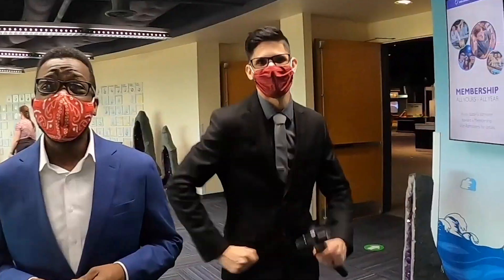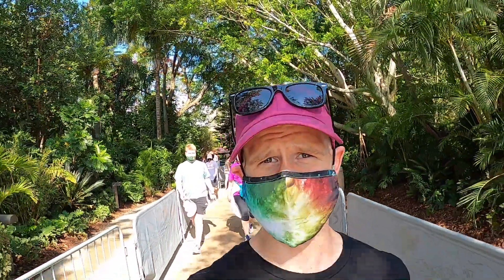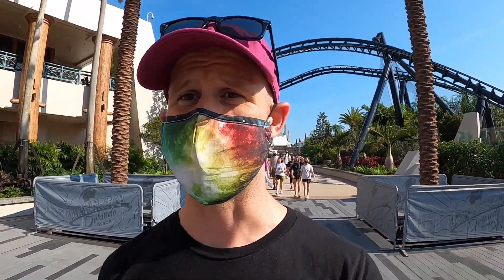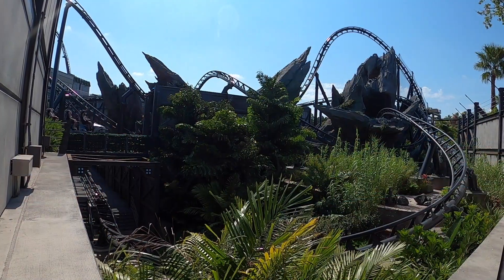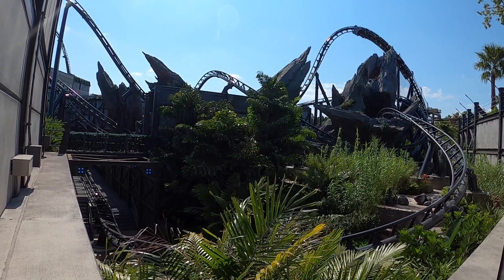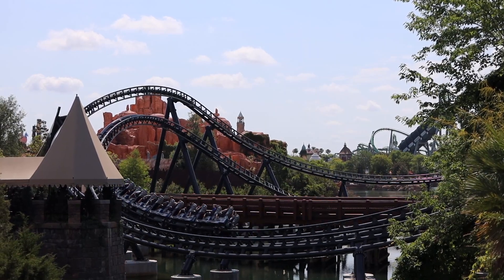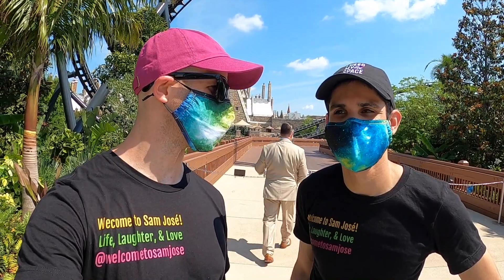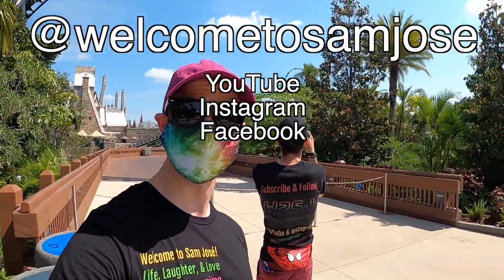Dare to VelociCoaster at Universal Orlando Resort's Islands of Adventure in Orlando, Florida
We rode the new VelociCoaster at Universal Orlando Resort's Islands of Adventure in Orlando, Florida - A Couple’s Review

Universal Orlando Resort’s newest coaster, the Jurassic World VelociCoaster is opening this June at the Islands of Adventure park. This great new rollercoaster, located in the Jurassic Park a themed land within the park, is a fantastic addition to the parks already incredible, lineup of attractions. It adds to the skyline of the park in design, the energy of the land with the addition of its kinetic elements, and a connection to the Jurassic World franchise.

We had the pleasure of riding this new coaster during one of its Technical Rehearsal days and were impressed by the ride’s design as well as the use of scenic rockwork, landscaping, and practical set design. The coaster, built and designed by Intamin in conjunction with Universal Creative, is a steel launched roller coaster that features two launches powered by induction magnets or an LSM system. It reaches speeds of 70 miles per hour and includes 4 inversions in its lineup of thrill elements.

We really enjoyed this new coaster as it does add to the overall park experience. The storytelling isn’t incredible but it does the job very well for a themed coaster. Although it did technically replace Triceratops Encounter, that attraction had been closed and dismantled for years. In that respect, its an attraction that really does add value to the day experience at the park. We enjoyed the tight weaves through the paddock and the inversion over the parks central lagoon. We recommend this new ride if you visit the park.

We did enjoy the new locker system that the park had in place. You place your items in them on one side of a wall in one room before you ride and then extract them from that same locker through a door on the other side of the wall in adjacent area. This helped to keep the line moving and organized and was a well thought out process.

We love Islands of Adventure park so much and enjoy the many different themed area that you ger to enjoy as a visitor there. They really do have Disney beat on so many things. From the Wizarding World of Harry Potter to this new summer blockbuster edition, there are some amazing experiences to be had.

We’d love to hear from you. Are you looking forward to riding this great new rollercoaster? If so, let us know! If you’ve already enjoyed it, how’d you like it?

Life should be an adventure. Let us be your inspiration!

If you love life, community, and the exploration of this world and its cultures, don't miss any of our videos! Welcome to Sam José! is a celebration of our relationship together and our journey on the path of life. We’re out to show the world what a happily married LGBTQ+ couple can look like in an ever-changing world.

This vlog includes examples of Florida living and Florida life, things to do for day dates, and how to take advantage of all the neat experiences in your own backyard. It also tells the story of a gay couple enjoying the world as it should be – accepting of all. Share love always.

When looking for things to do in Florida, Orlando, or the Central Florida area, look no further. Sam and José have done it all! We cover all things from Disney, Universal, and SeaWorld in the heart of themed entertainment as well as the surrounding attractions. We venture out to explore other areas of the world as well, by traveling out into the world and by bringing the wonders of the world home to enjoy. We pretty much enjoy going anywhere we can have an adventure together, meet new people, experience new cultures and cuisines, and revel in the human experience. Married life never was this good.